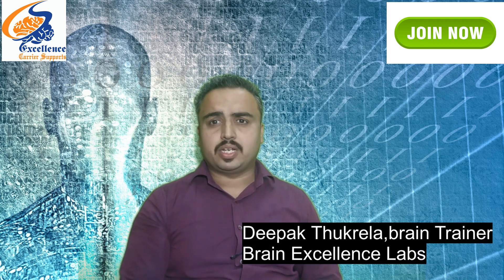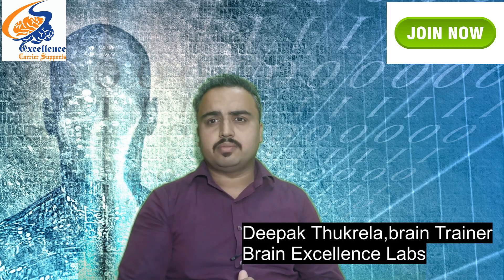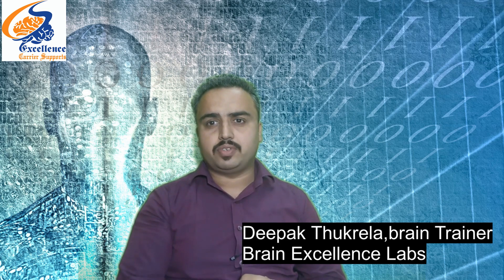Concentration power ,Control your Subconscious mind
Lean how you can achieve great focus  by using 1 minute exercise . Best for your Brain and enjoy your personal life.
Training By Master Trainer Deepak thukrela
Team Brain Excellence Labs